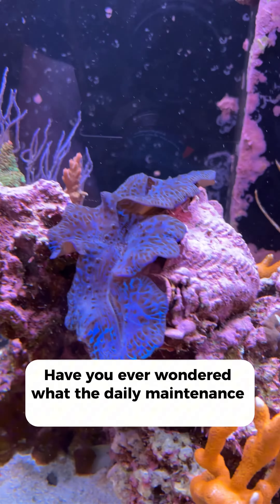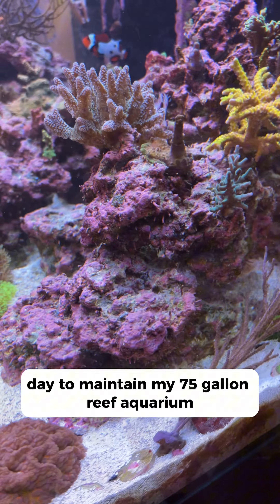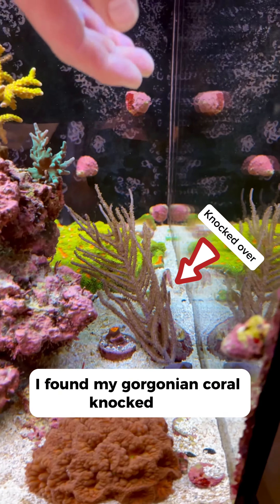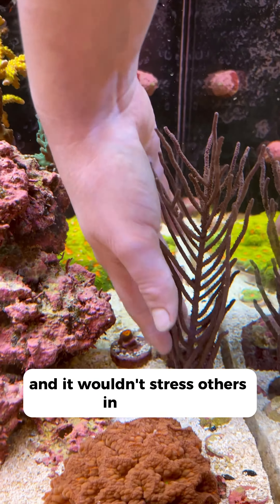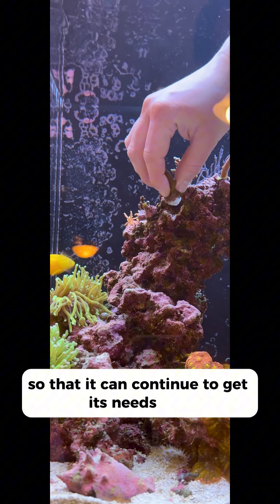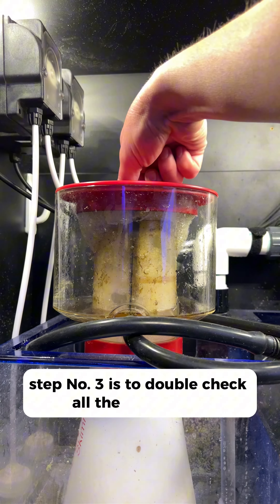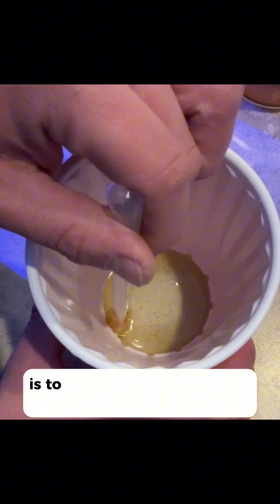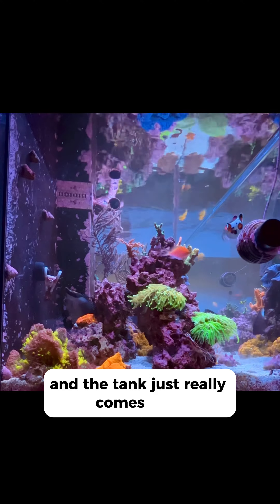5 Easy Daily Steps To Maintain A Reef Aquarium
Have you ever wondered what goes into the daily maintenance of a reef tank?  I walk you through the 5 essential steps of my daily aquarium maintenance routine for my beautiful  saltwater fish tank. Dive into the world of coral and fish care as I show you the ins and outs of my saltwater reef tank  care.